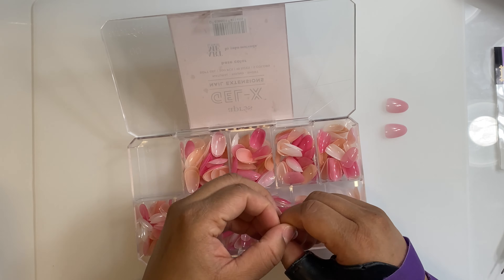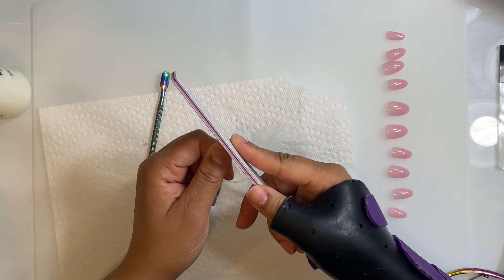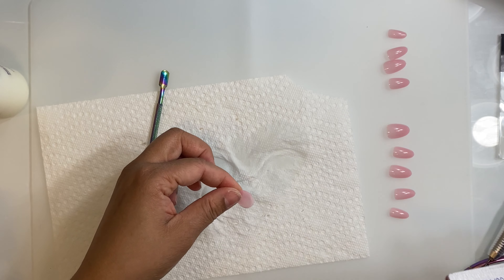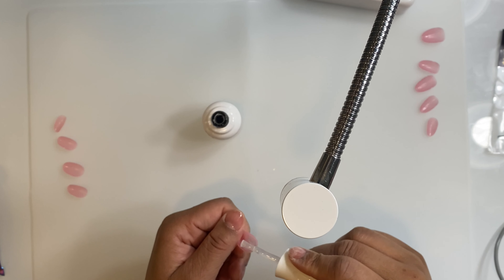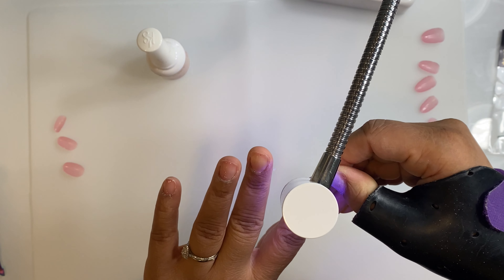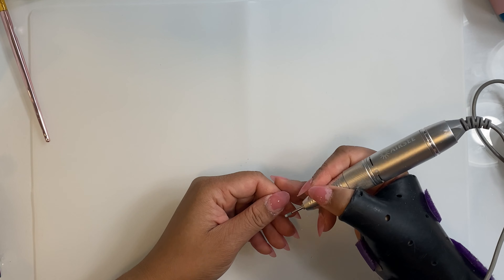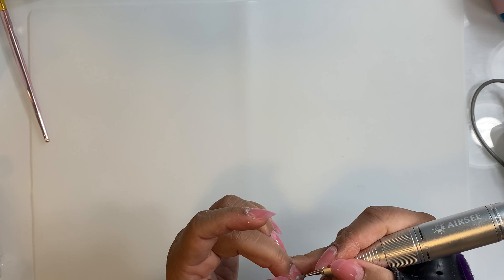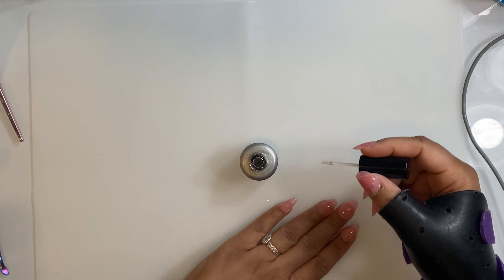Apres Gel-X Base Color Tips - Artme Yoko Matsuda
Hi Guys! I know it's been forever, but I'm finally back with a DIY video using the Apres Gel-X Base Color Tips - Artme Yoko Matsuda. I purchased these tips from Nail Labo with my own money and this is not a sponsored video.

FYI, I'm using kiara sky builder to apply. I've been getting irritation with apres extend gel, and this lasts me just as long!

Wireless Lamp
Nail Drill